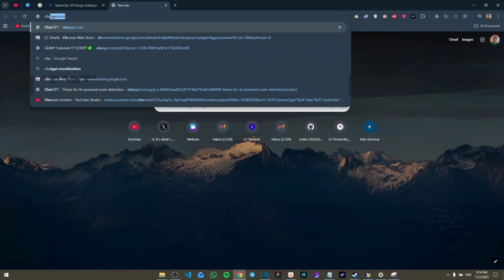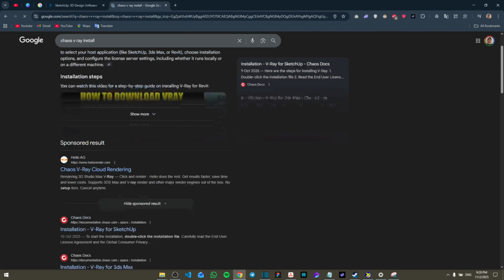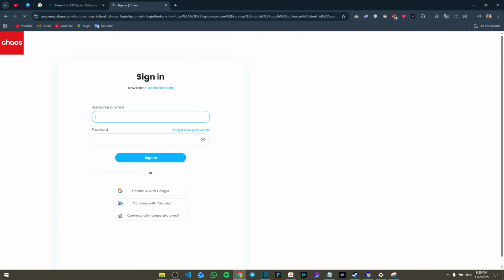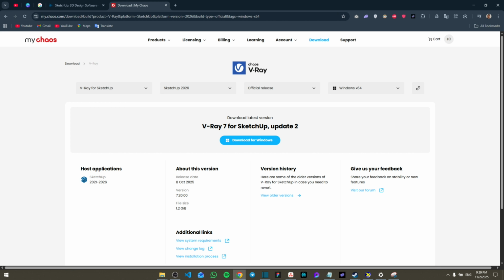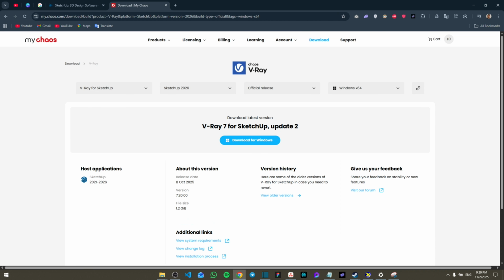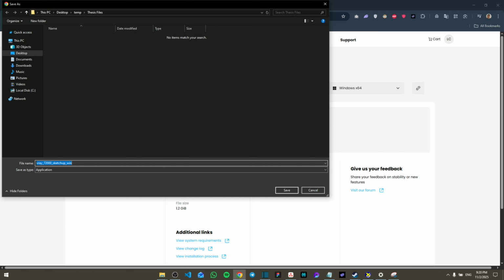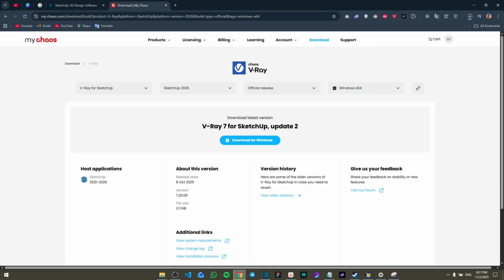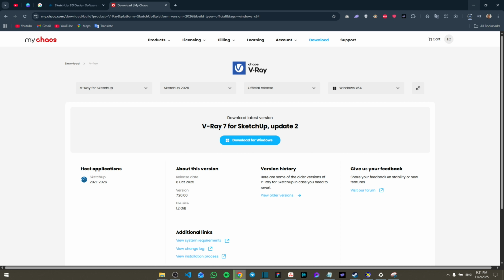How to Download and Install V-Ray for SketchUp (Easy Guide 2026)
How to Download and Install V-Ray for SketchUp

In this video, I show you how to download and install V-Ray for SketchUp step by step. If you’re new to SketchUp or just looking to upgrade your rendering setup, this guide will help you install the V-Ray plugin easily and start creating realistic 3D renders. I’ll explain how to download V-Ray for SketchUp, how to install V-Ray plugin for SketchUp, and how to use it with SketchUp Pro 2021 or later. Whether you’re using SketchUp for architecture, design, or visualization, this tutorial will make your setup process quick and simple so you can start creating beautiful visuals right away.

Chapters:
00:00 Introduction
00:10 How to Download and Install V-Ray for SketchUp